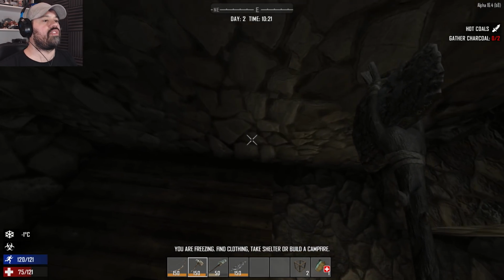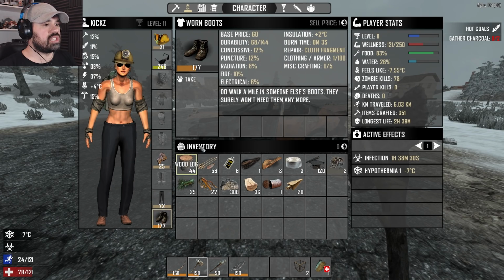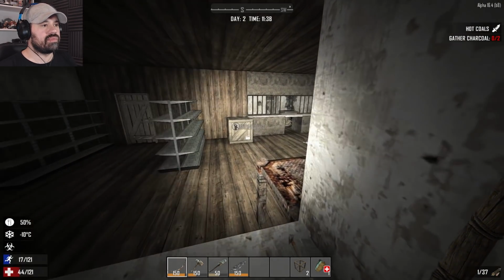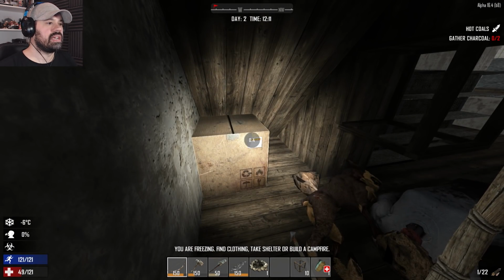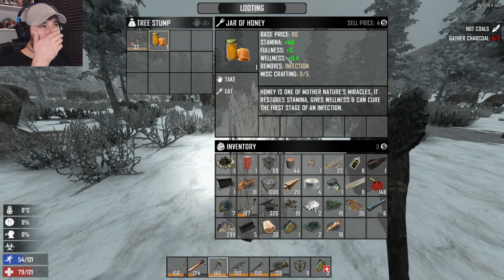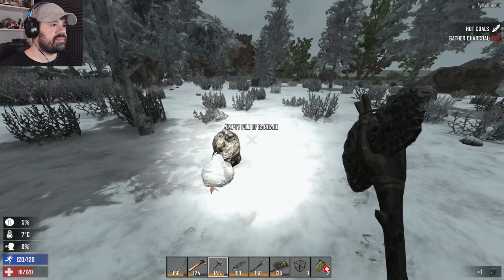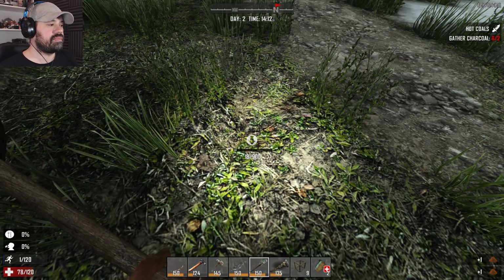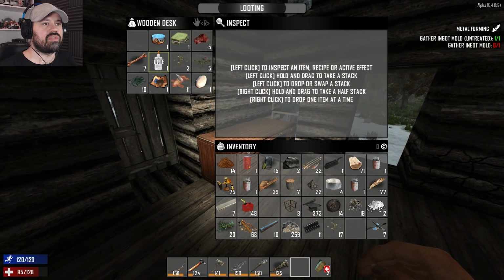The One With The Forged Iron | FennecMod | 7 Days To Die Alpha 16 Gameplay | S1 E4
7 Days To Die FennecMod Gameplay Alpha 16

• Seed ► FenShow01

Support Games4Kickz